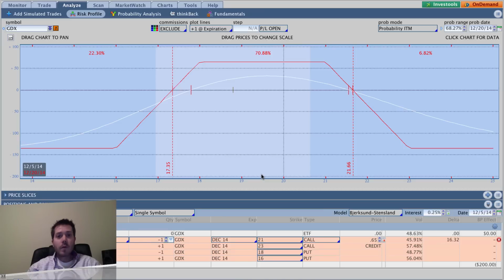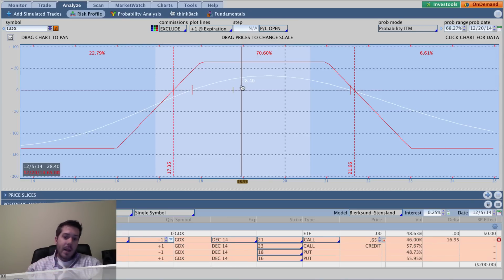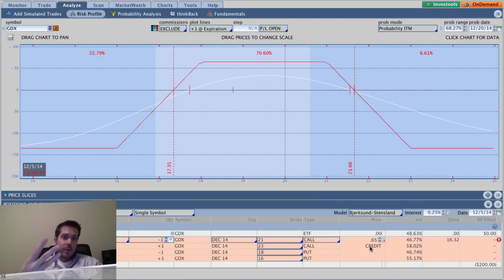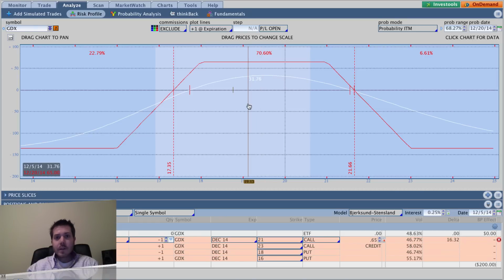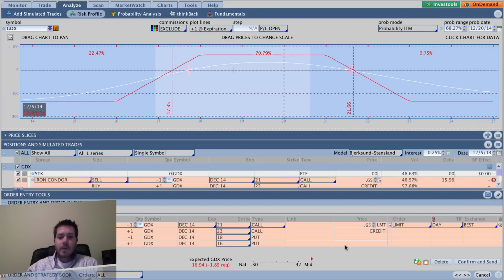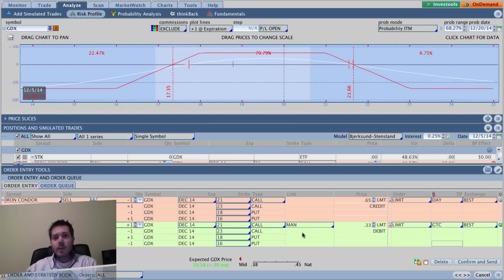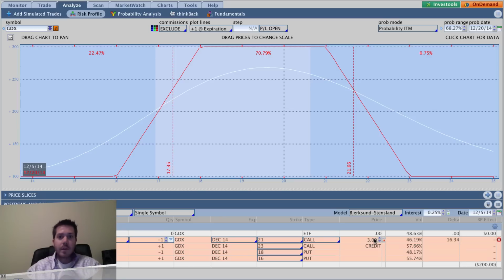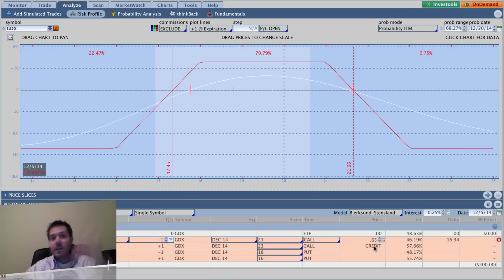How To Trade the Iron Condor Options Strategy part 5 of 7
In this 7 part video series, tickertank.com founder Nick Fenton explains his criteria for trading Iron Condors. In Part 5, Nick talks about his exit criteria and reviews his method for automating profit taking.